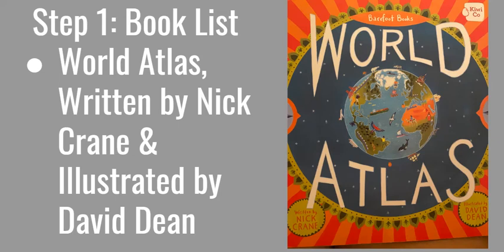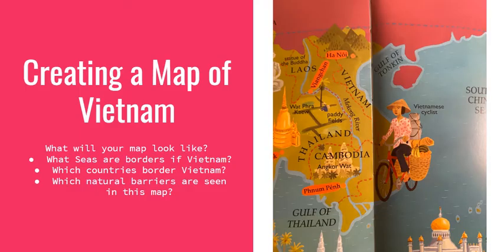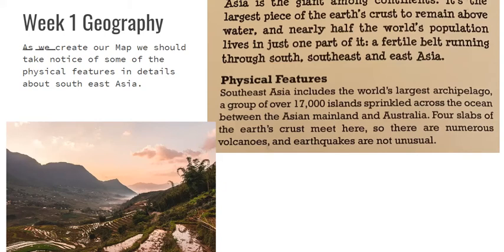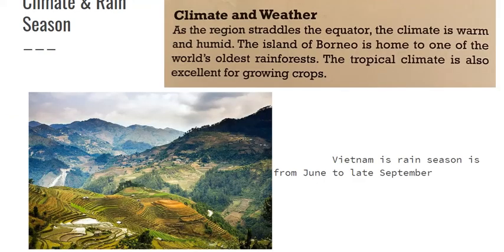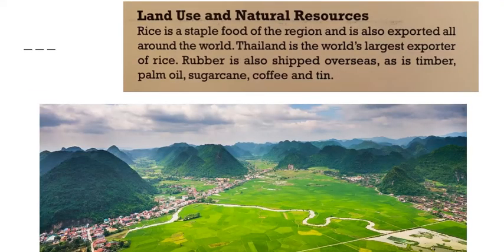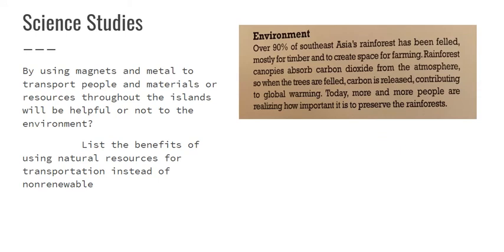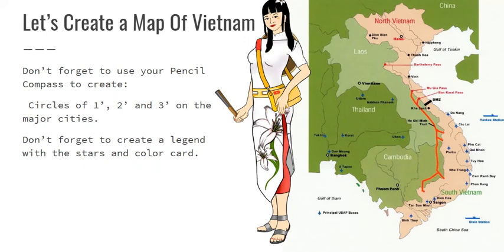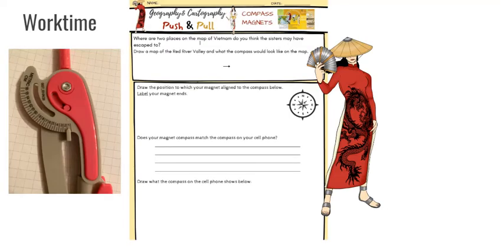Vietnam Week 1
Let's make a map of Vietnam